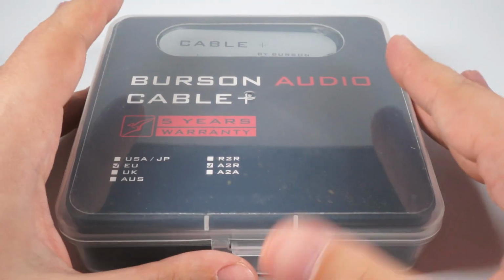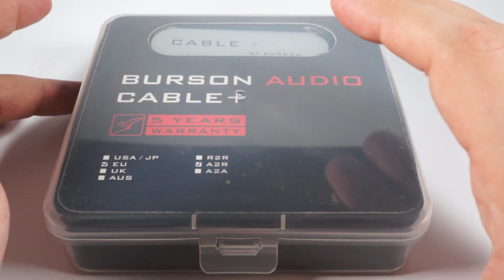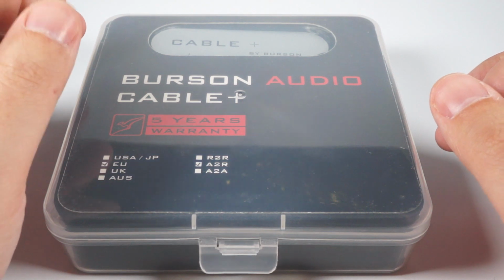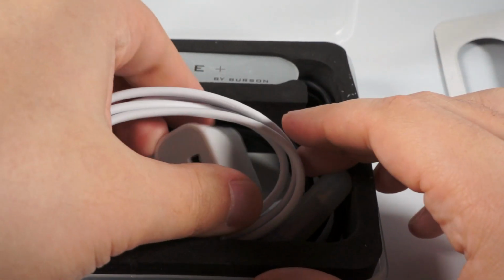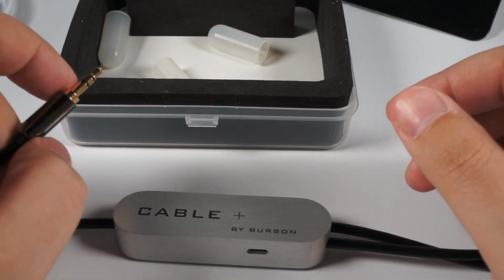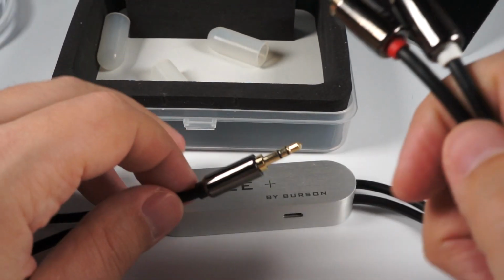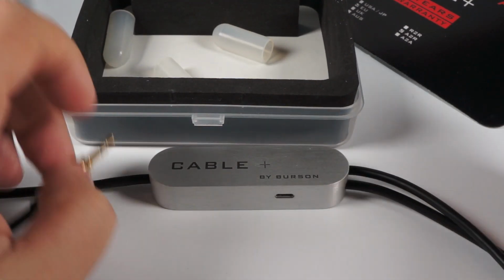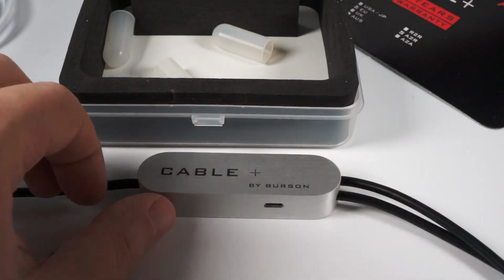Review of BursonAudio Cable+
Interconnect cable with active amplification — nice way to improve sound of your smartphone on connection to "big" system